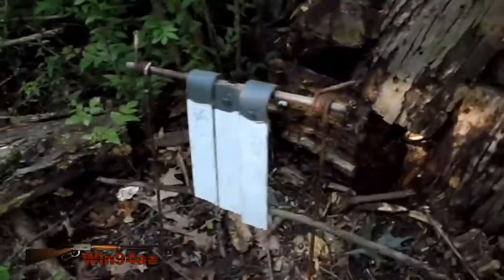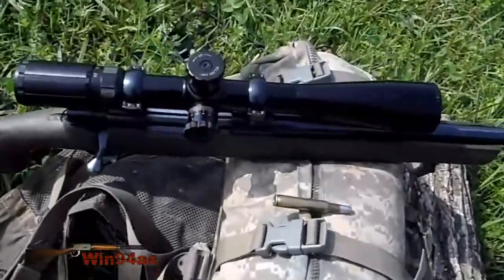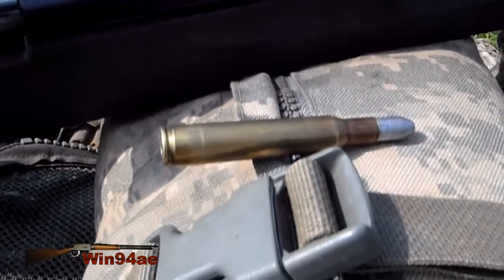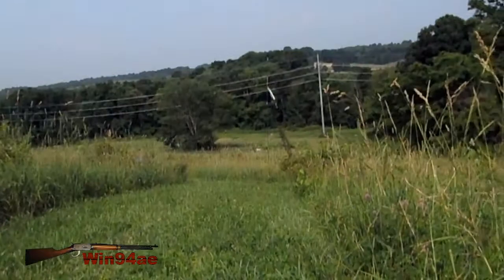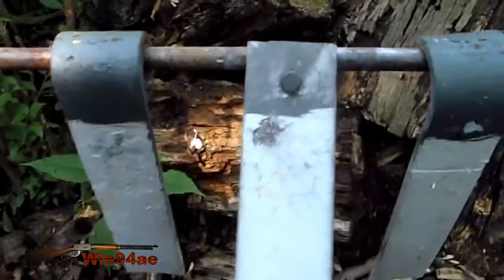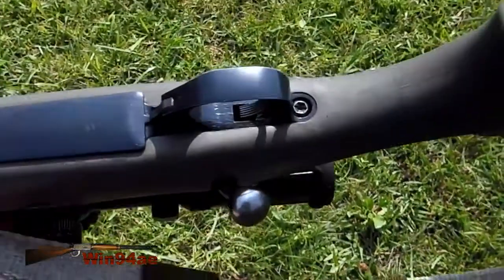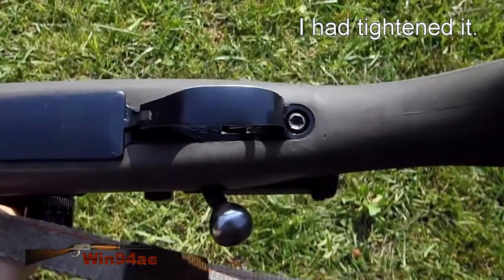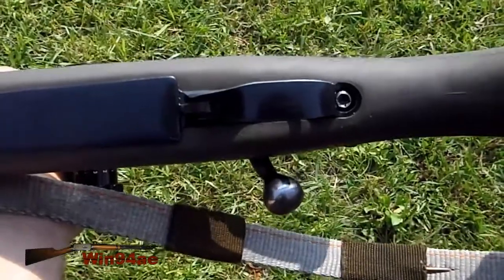Tightened Action Screw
Taking a shot with the Howa 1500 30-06, at a 6x9 inch target, 300 yards downrange; hit!

Earlier shots were 4MOA lower than what I'd expect from my jacketed bullet load, but now that I have tightened the action screw a bit, I think it is more like 3MOA lower, Like I had expected before I shot this cast bullet load. I just might adjust down 1MOA.